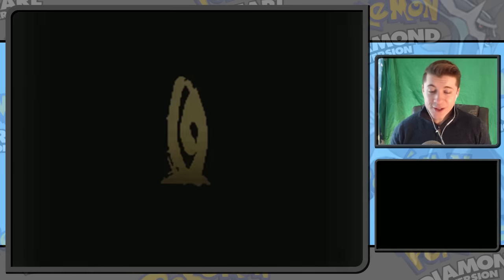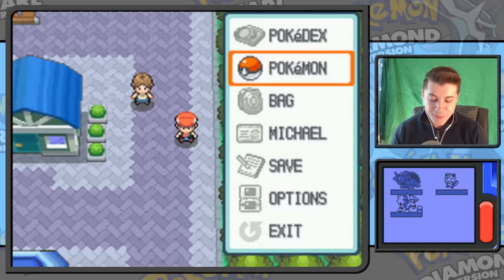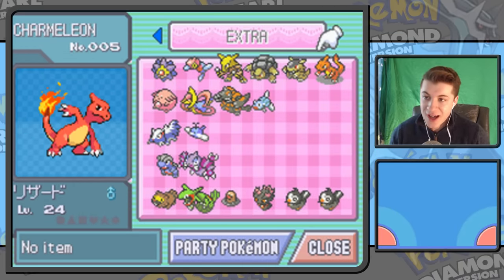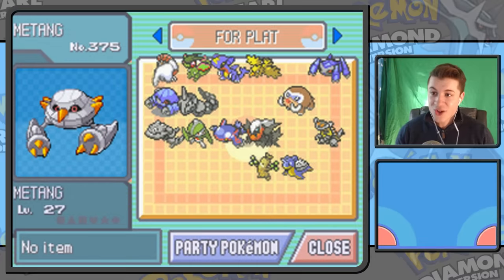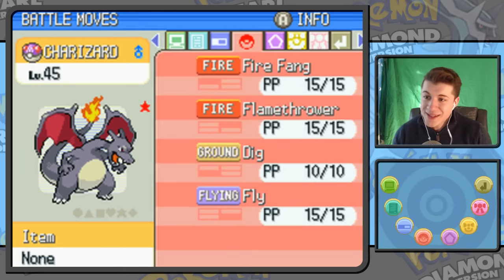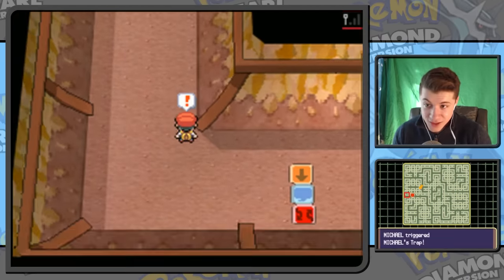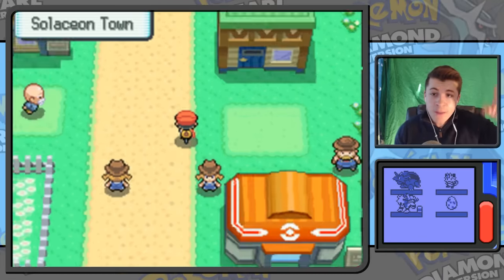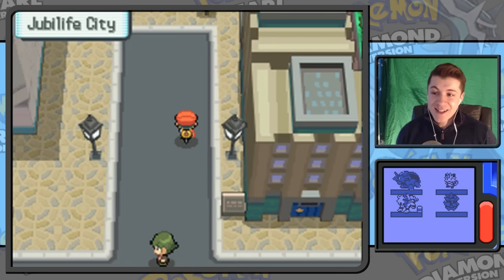EXPLORING MY 11 YEAR OLD POKEMON DIAMOND SAVE FILE - PokeTipsOfficial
It's nearly been 11 years since I set off on my journey into the Sinnoh region, and after hitting an amazing 30,000 subscriber milestone on this channel, I thought now would be a great time to take a look back onto the game that was my childhood.

Prepare for a trip back down memory lane, as we go and explore the sinnoh region together!
Inspired by many other youtubers such as the talented geek, who all produced excellent content while exploring their older saves. Pokemon Diamond and Pearl Nintendo DS, Exploring old save file, Reacting to old save and Used Pokemon Save!